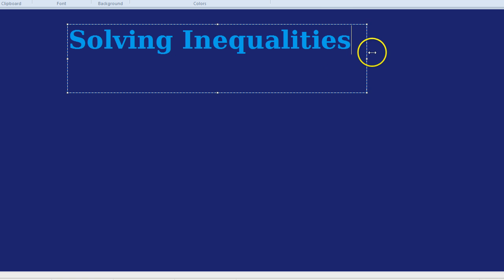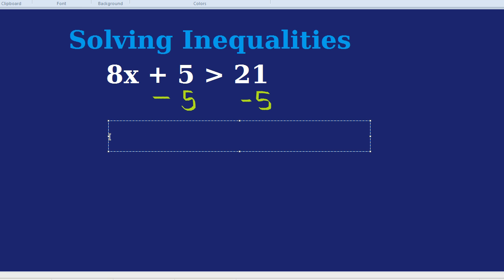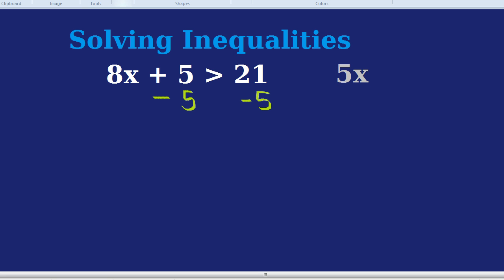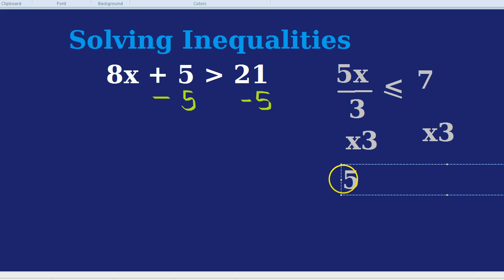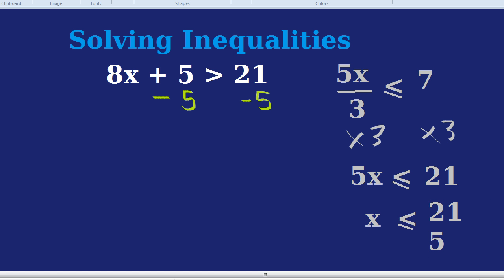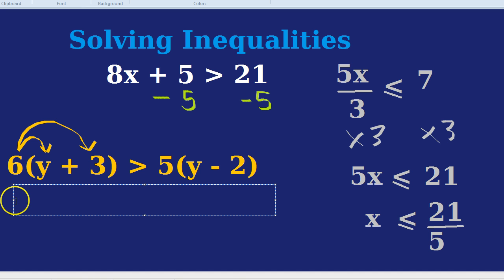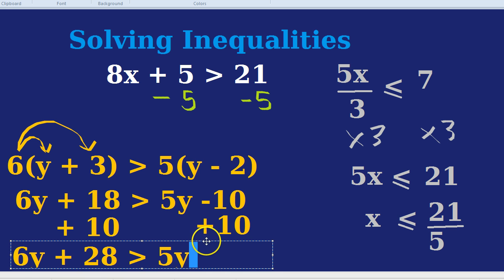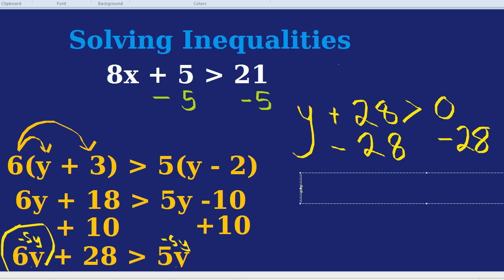Solving Inequalities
How to solve an inequality. Mathematics, greater than, less than, algebra.